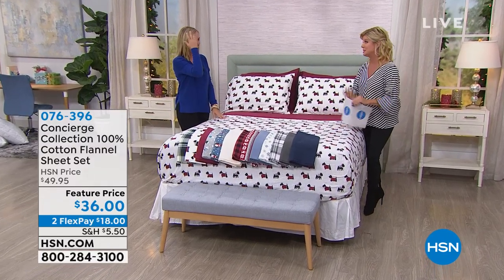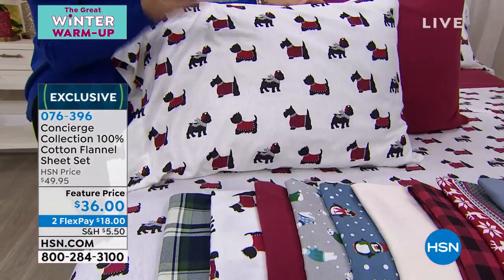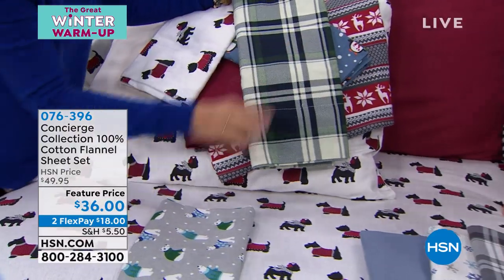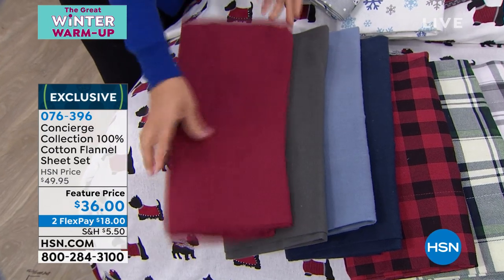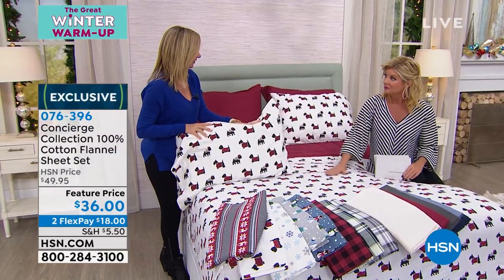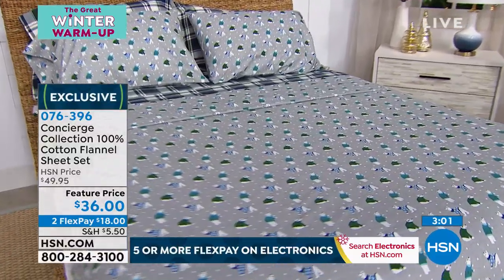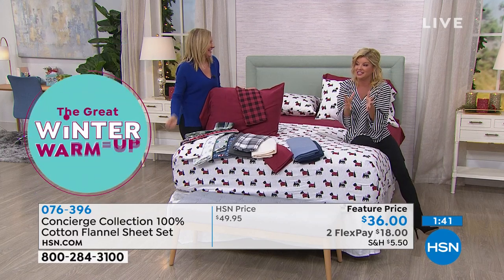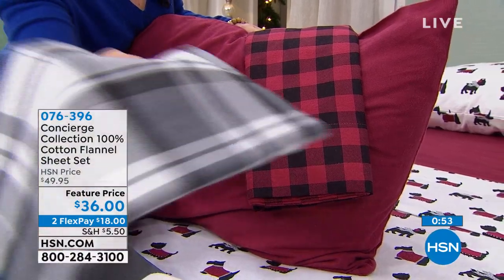Concierge 100% Cotton Flannel 3piece Sheet Set T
Concierge Collection 100% Cotton Flannel Sheet Set
Let it snow, let it rain ... you're staying in bed today! This soft and snuggly flannel sheet set makes you want to sleep the day away when it's chilly outside. Pair these pajamalike sheets with some hot cocoa, and create a sleep space you'll want to hibernate in all season long.

    Flat sheet
    Fitted sheet
    Standard pillowcase

    Cotton's natural properties tend to produce fabrications that do not remain wrinklefree. When laundering, promptly remove items from dryer and smooth them out with your hands before folding or making the bed.